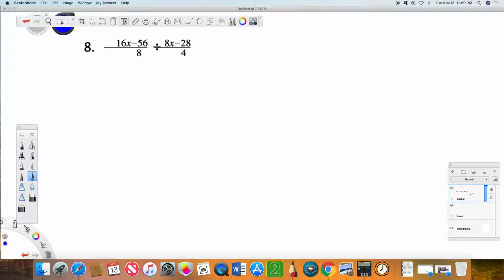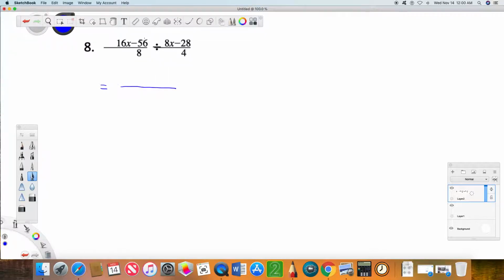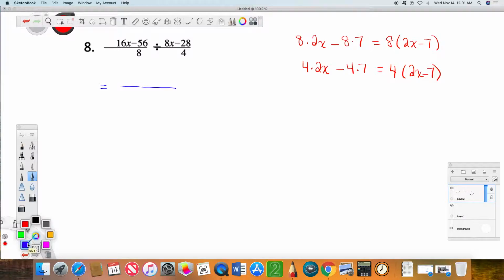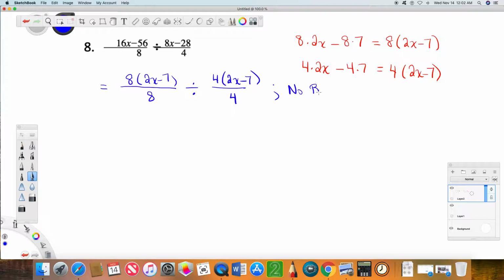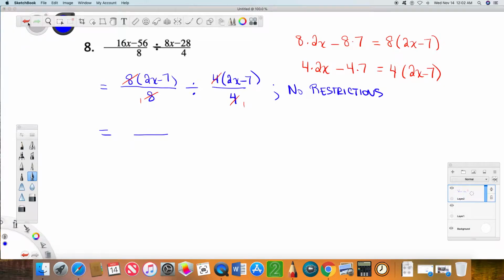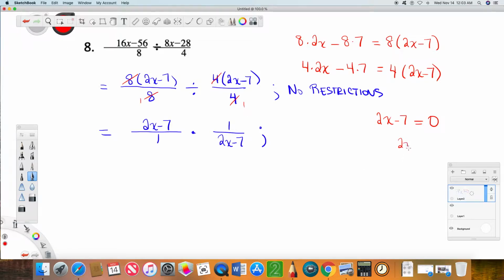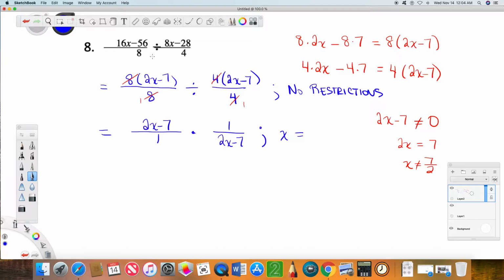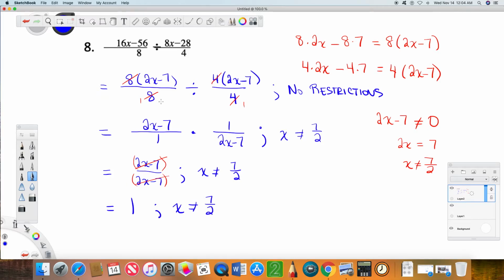Strand - Rationals Simplify a rational expression 2 prob8